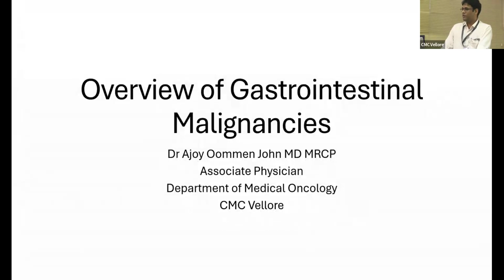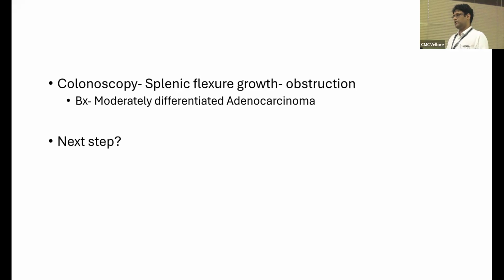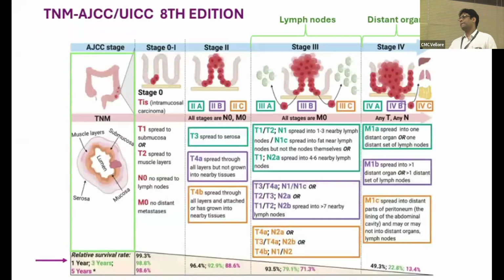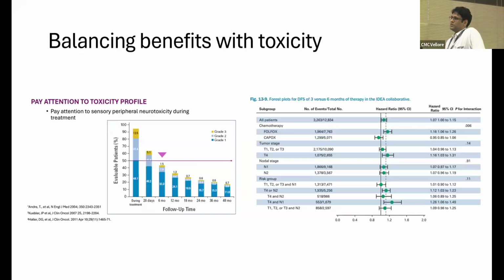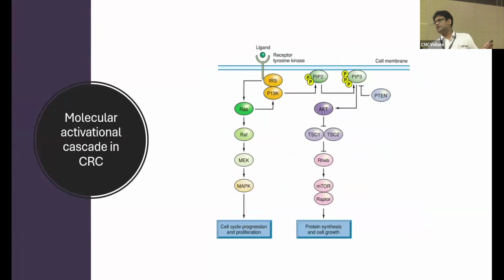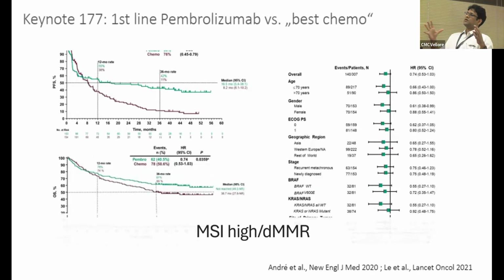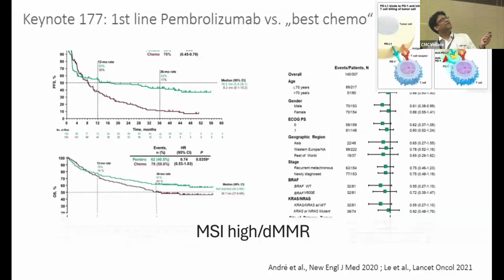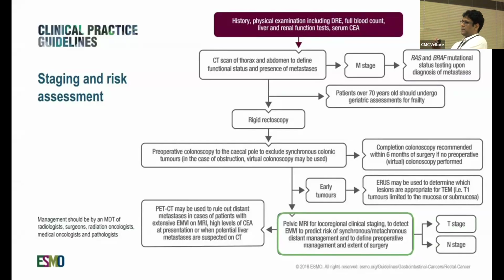OVERVIEW OF GASTROINTESTINAL MALIGNANCIES - DR. AJOY OOMMEN JOHN, MEDICAL ONCOLOGY